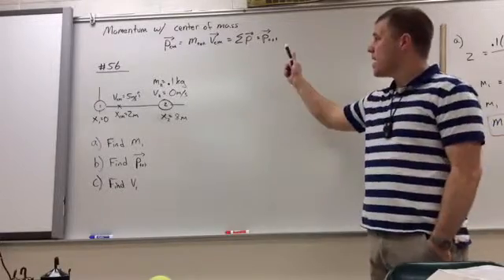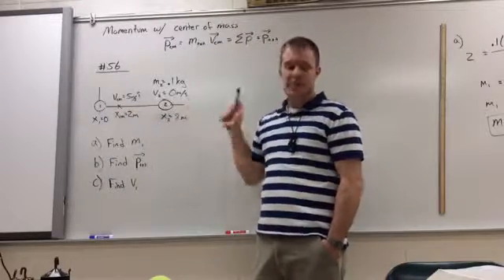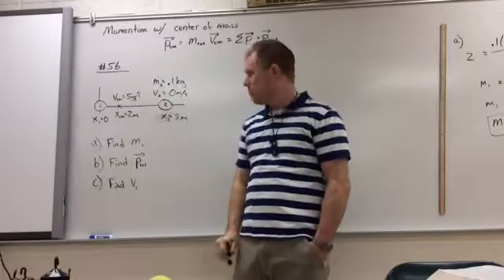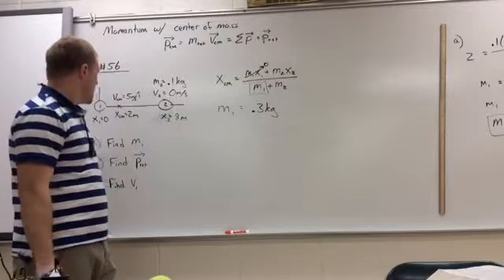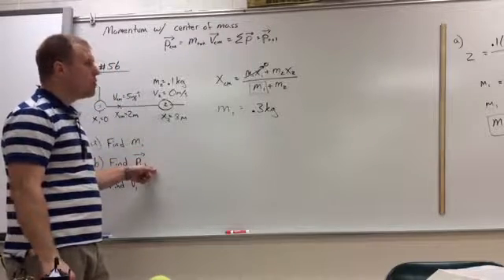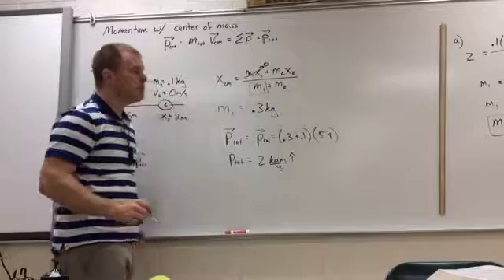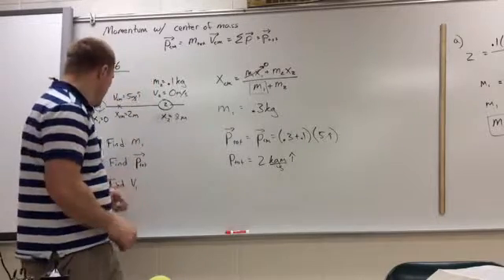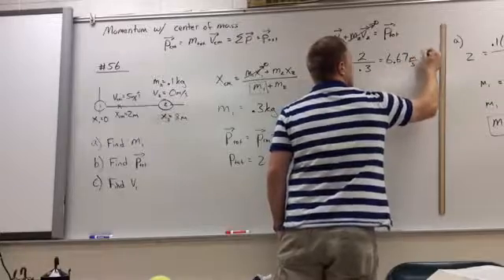Center of mass momentum problem